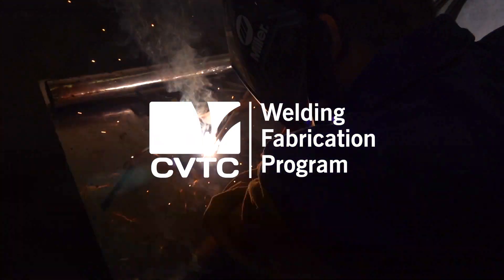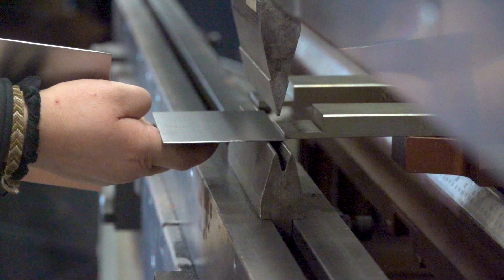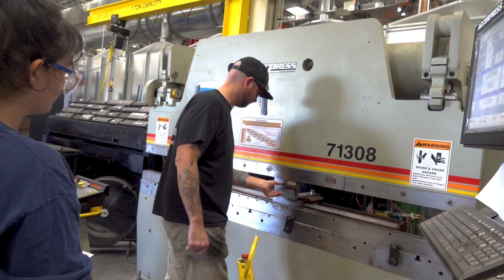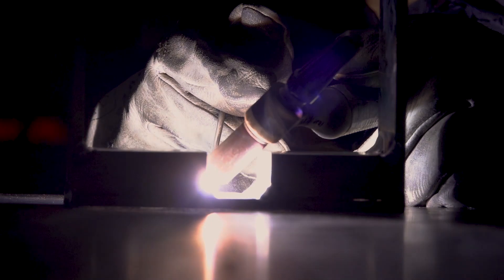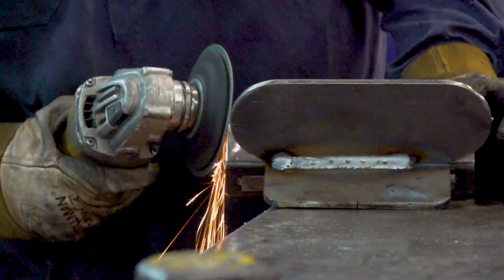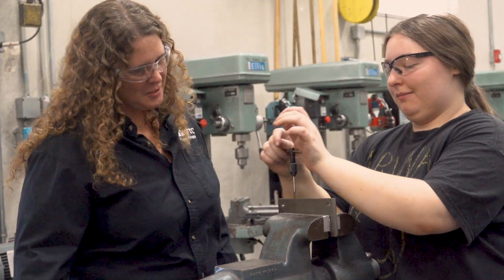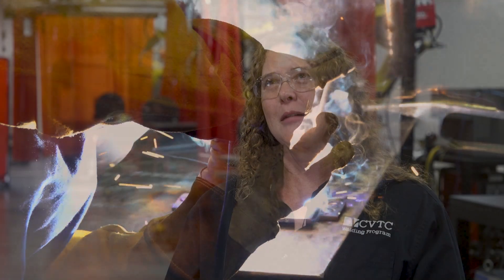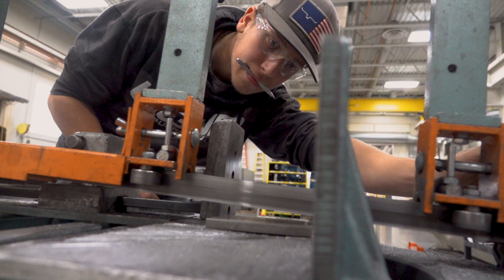CVTC | Welding Fabrication Program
To enroll in the two-year Welding Fabrication program, you must first complete all coursework in the Welding program. This program offers more diverse careers in fabricating, programming, inspection, quality control, and designing. Much more than just welding.

cvtc.edu/eeo